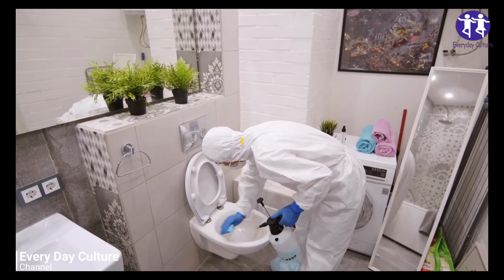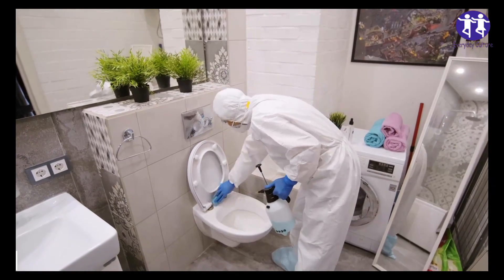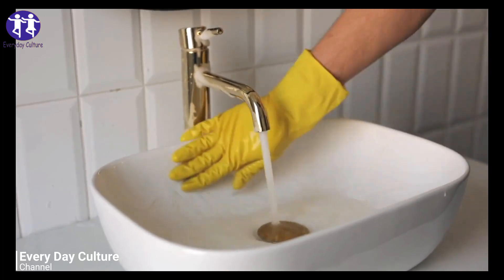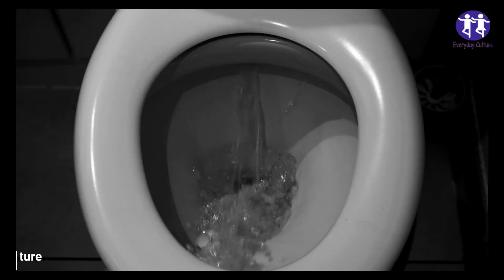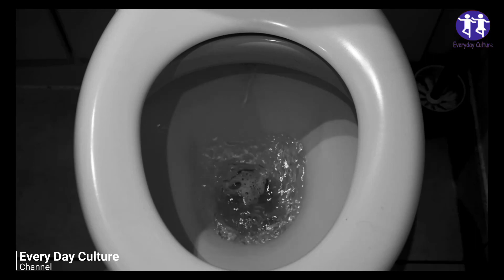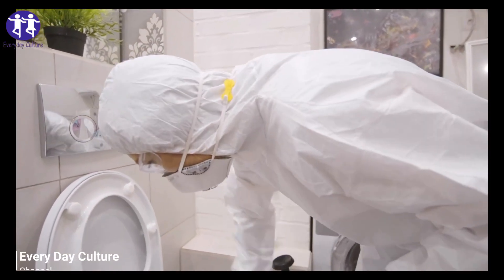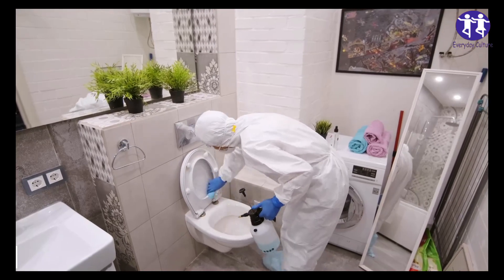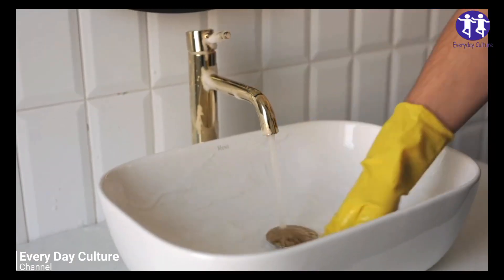toilet cleaner: 5 Minutes Toilet Cleaning Bombs For A Scrub Free Bathroom toilet - cleaning toilet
toilet cleaner: 5 Minutes Toilet Cleaning Bombs For A Scrub Free Bathroom toilet - cleaning toilet bowl

everyday_culture More Home Remedies Videos